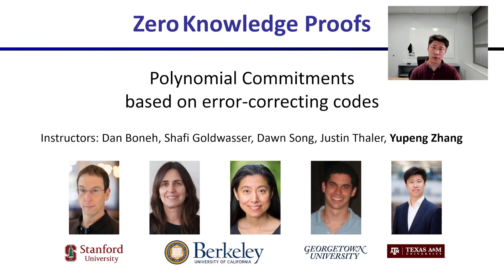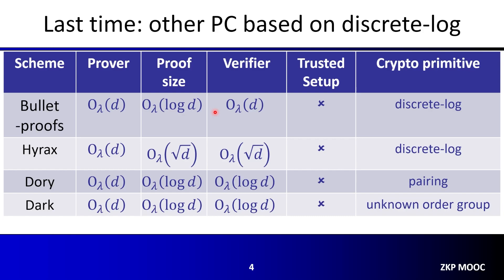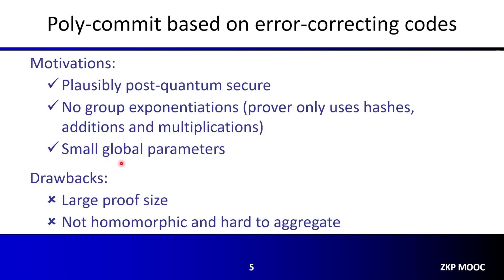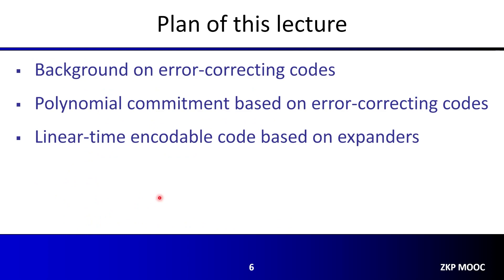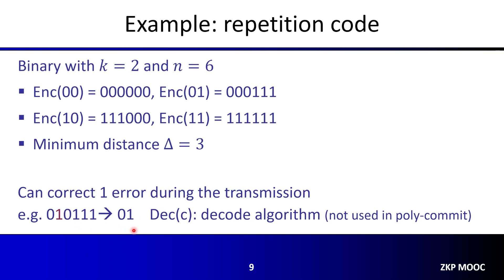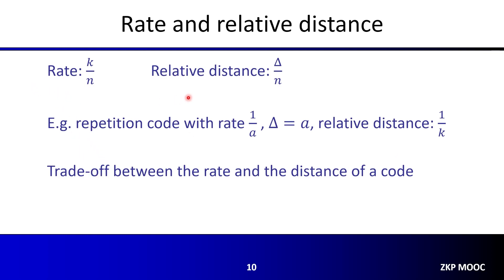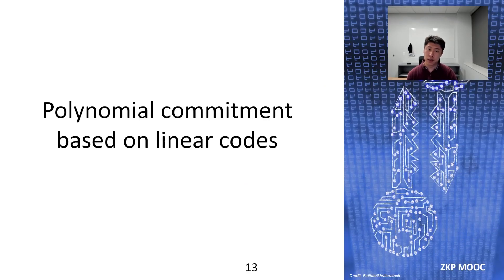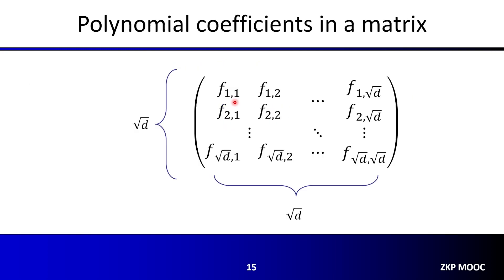ZKP MOOC Lecture 7: Polynomial Commitments based on Error-correcting Codes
Yupeng Zhang, Zero Knowledge Proofs MOOC